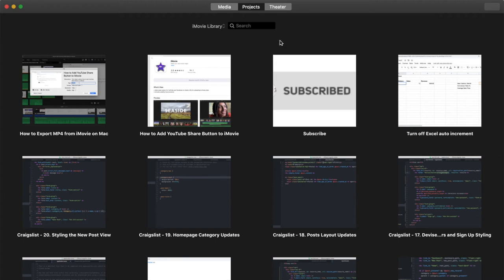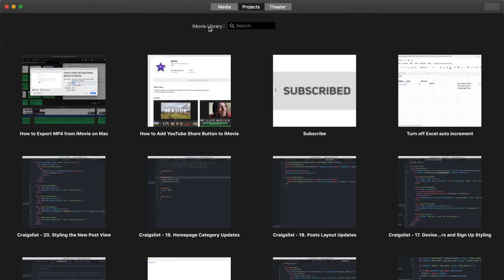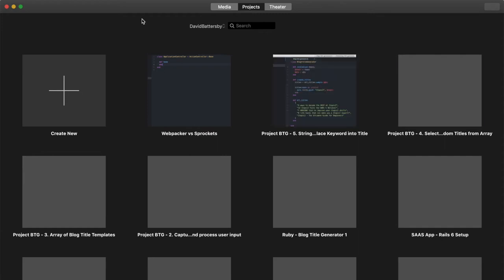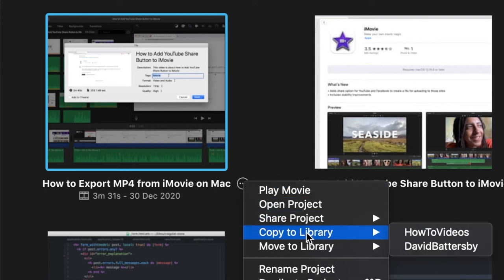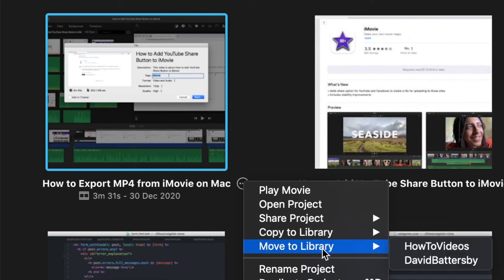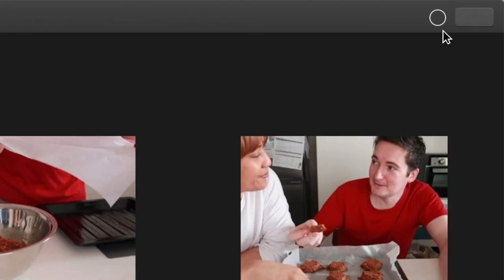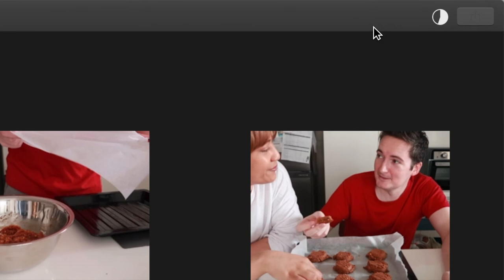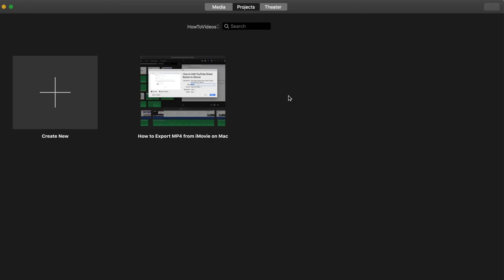How to Back up iMovie Project to External Hard Drive on Mac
This iMovie tutorial will show you how to backup imovie project to an external hard drive. We will learn how to move imovie projects and how to copy imovie projects to another imovie library.

If you have been wondering how to backup iMovie to hard drive then I hope that this imovie tutorial has helped you.